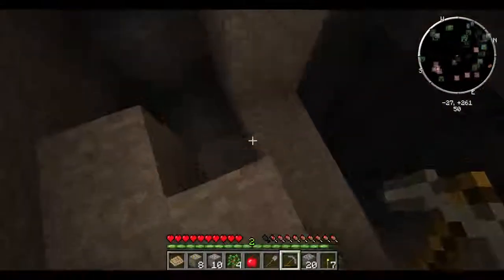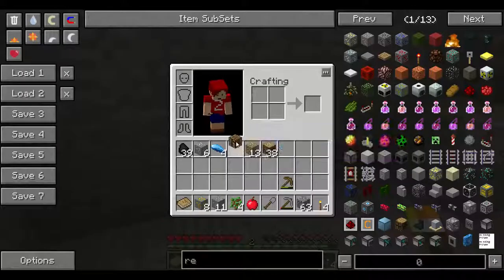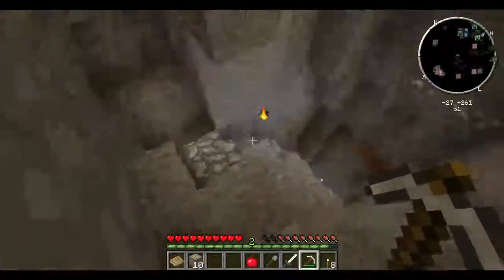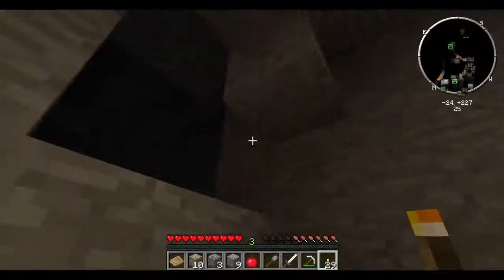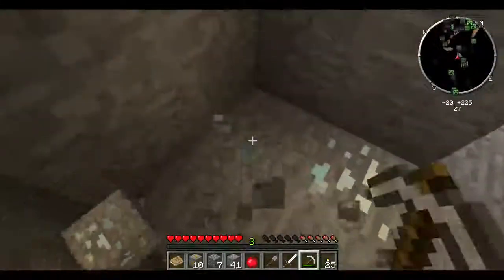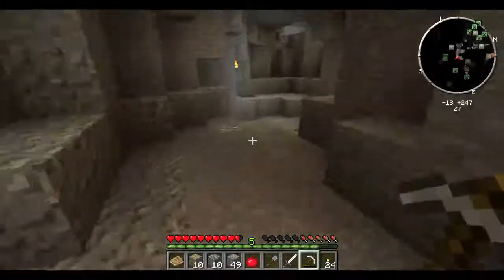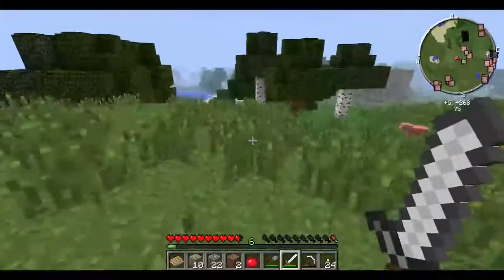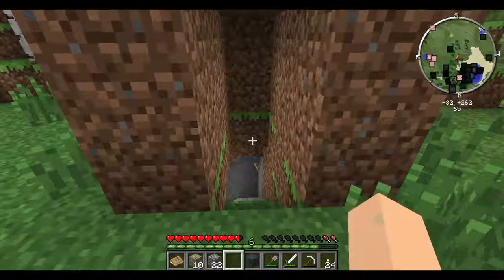Underwater Dome Megabuild | FTB Unleashed Playthrough (Part 2)